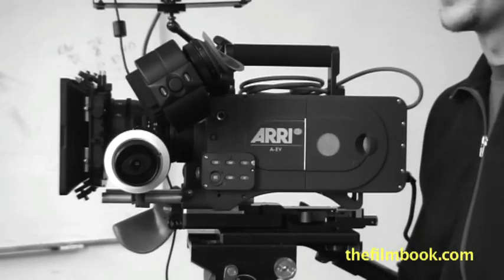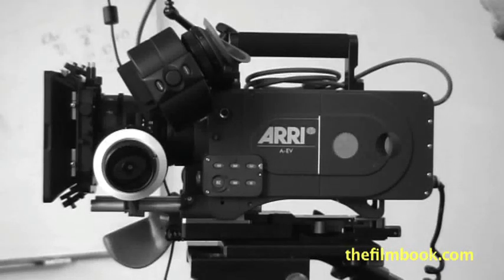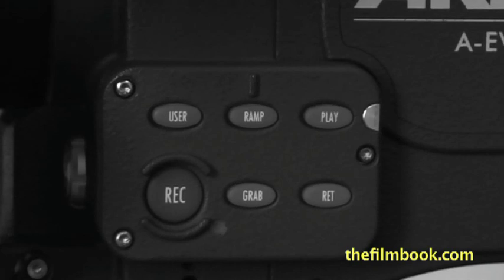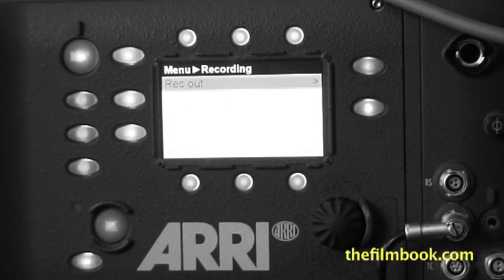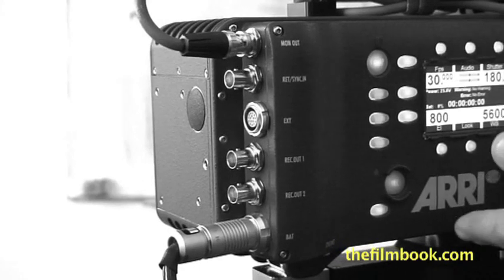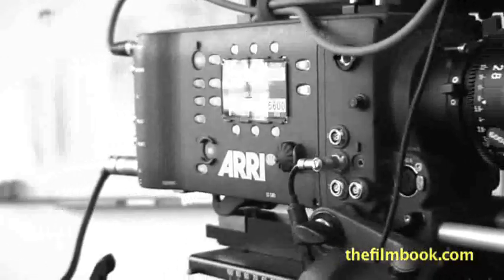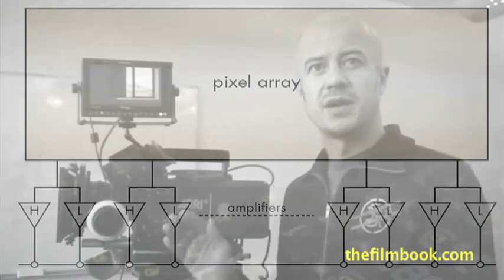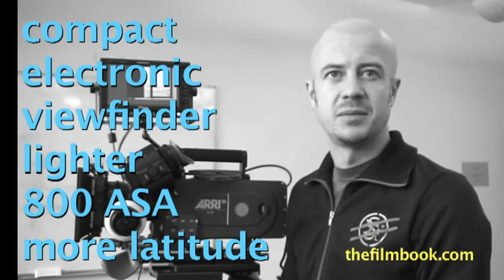Arri ALEXA camera - thefilmbook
A demo of the prototype for the Arri ALEXA camera by Frank van Vught shot by Benjamin B at the AFC Micro Salon.